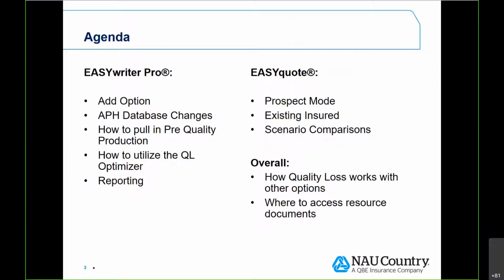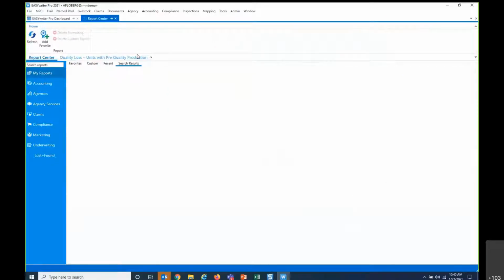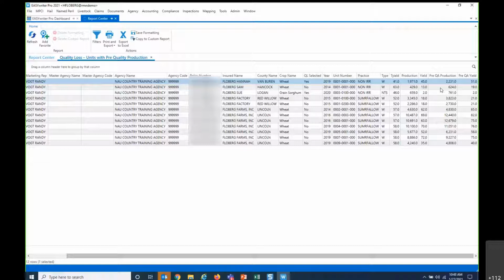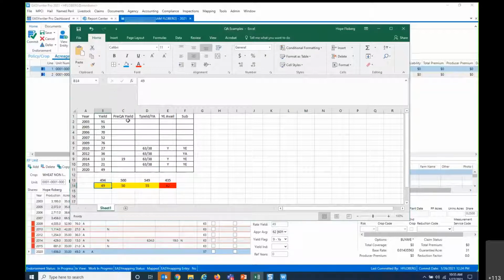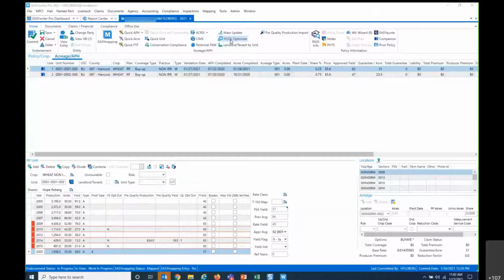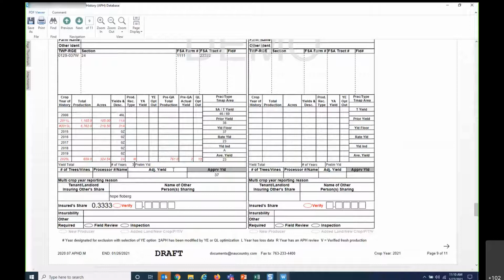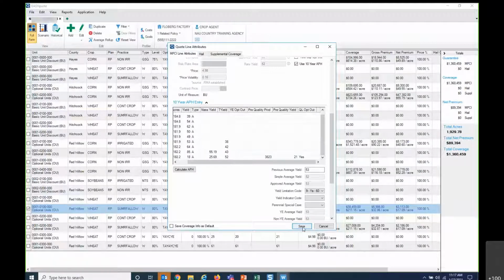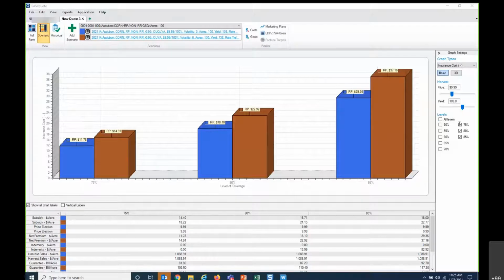NAU Country Connection Webinar - Quality Loss Option Functionality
Join NAU Country's VP of IT Marketing and Training Hope Floberg as she walks through the Quality Loss Option system functionality in EASYwriter Pro® and EASYquote® (Legacy).